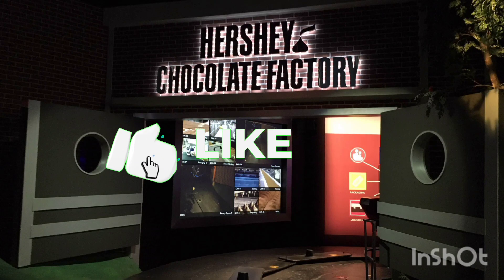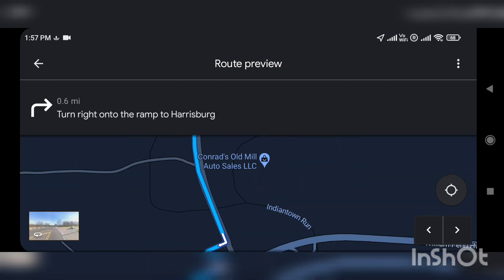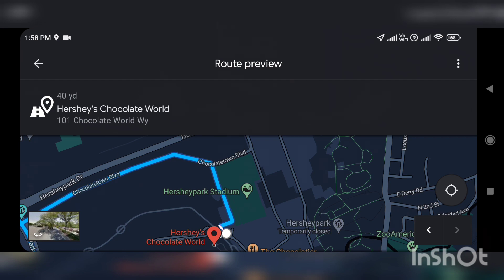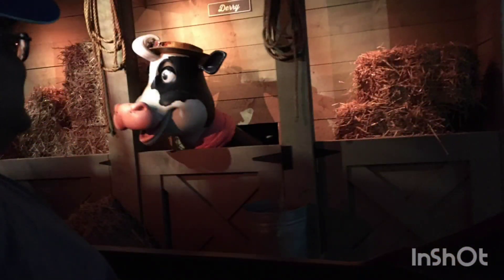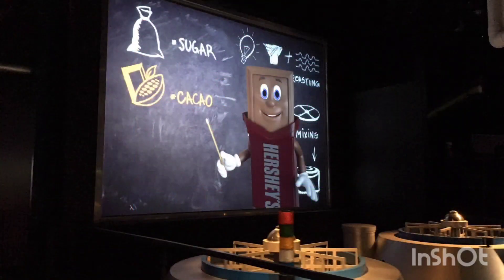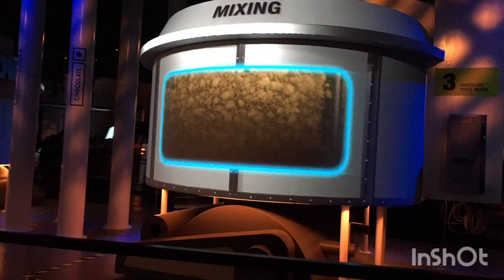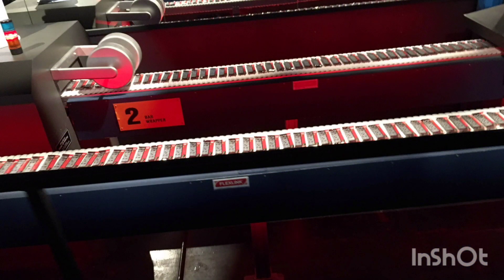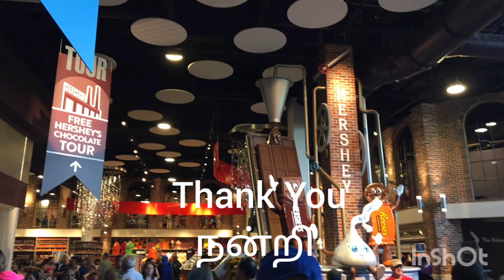Shocking Discoveries Revealed at Hersheys Chocolate World!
Amazon Great Freedom Festival
Amazon Bestsellers
Biggest Deals I will do the video editing that intrigues the user to watch it Fiverr Gigs to Learn

Snow Tubing at Camelback Resort, Pennsylvania, USA Looking for a Video Editor to edit videos for the Social Media?. Please follow the link.
Amazon Blockbuster Value Days from 14th to 17th April This is the headquarters of Hershey's and to come here, it took two and half hours from Edison, New Jersey. The place name is Heidelberg, Pensylvania. Near to this factory lies the Hershey theme park. The major roads we took are I-287N, I-78W, I-81, PA-934S, US-22W and PA-39E.

Hershey's was started by the person named Milton H.Hershey. This factory has started its operations on 1894. Before it was a part of Lancaster Caramel Company. Here we can have a free factory tour in a toy train. Come we shall explore the fun with the chocolates.

Once we board the train, it takes us to the process of making the chocolates. Cocoa is the product from which the chocolate is being made.

The most prominent products of Hershey's are Kisses and Reeses. The kitkat chocolate we know is produced by Hershey's at the USA alone. In remaining parts of the world it is produced by Nestle. All the process involved are quite fascinate to be watched as we all like the chocolates right!.

Teespring link for ordering t-shirts, mugs, hoodies, caps and other merchandising products:
hershey park
hershey's chocolate
chocolate making in factory
hersheys chocolate world factory tour hershey and chase experiment class 12 hershey's kisses
hersheys reeses
kitkat
hershey nestle
chocolate vs hersheys
hershey pennsylvania travel vlog
road trip
hershey's chocolate world
things to do in hershey pa
hershey chocolate world
hershey park 2021
hershey park vlog